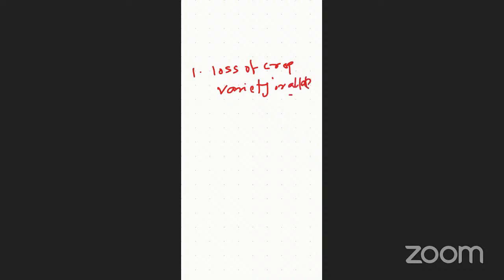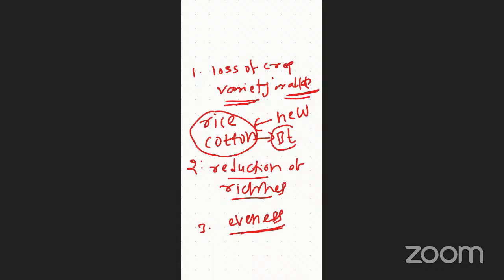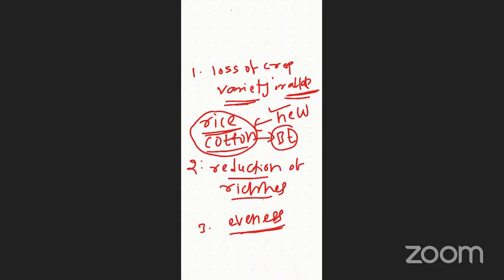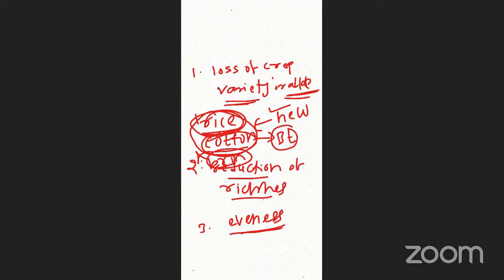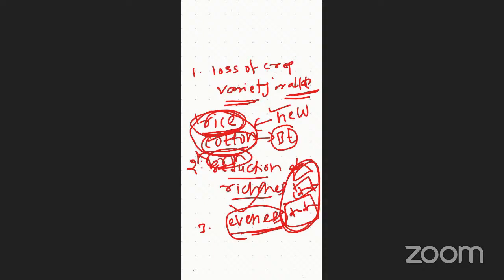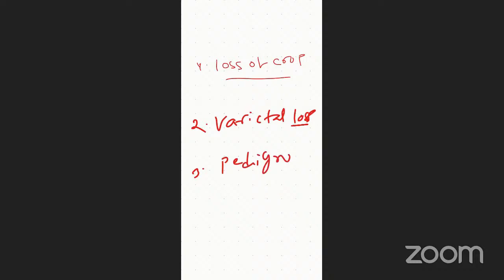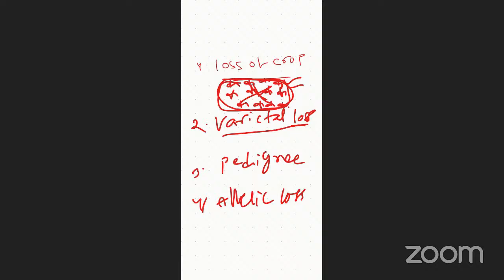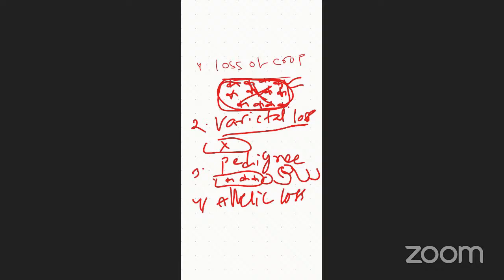UG 6th-Sem : Botany(E/M) Elective-B